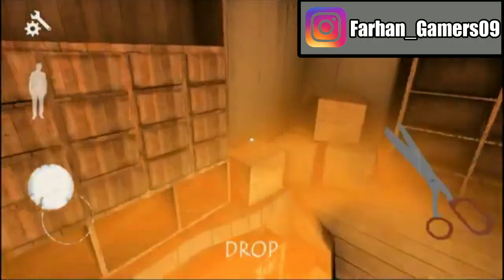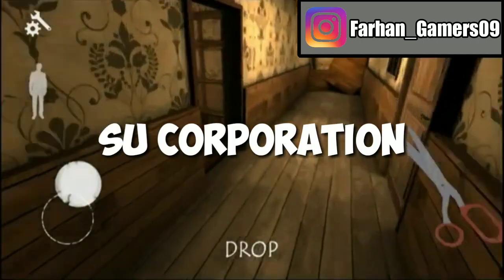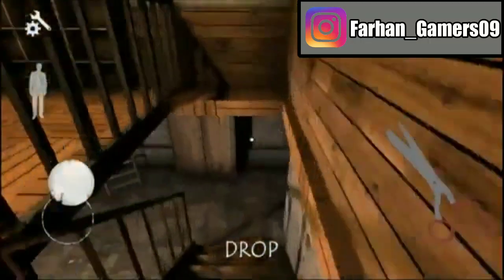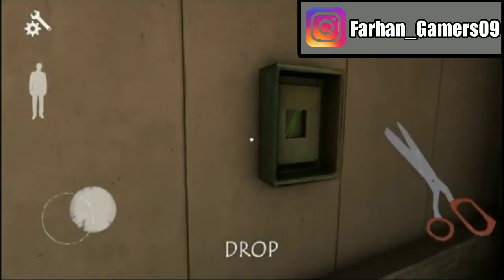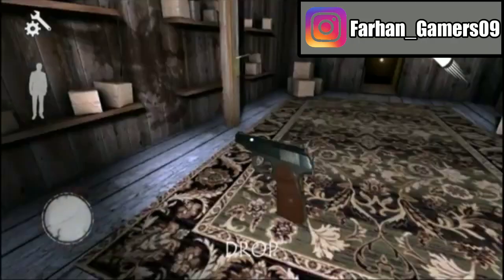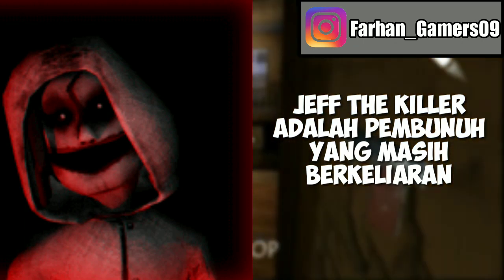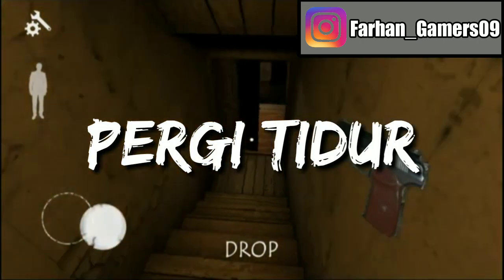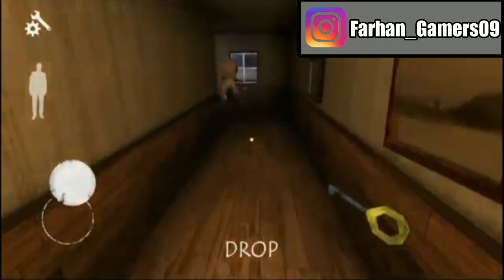Seluruh Alur Cerita Jeff The Killer Horror Game HANYA 5 MENIT! - Singkat Dan Jelas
🤟Hey what's up guys, divideo kali ini saya membahas tentang alur cerita game, semoga faham dengan alur cerita yang saya bawakan ini, dan semoga dapat menambah IQ Kalian!✌️

Terima kasih juga yang sudah mengklik video ini, semoga kalian suka dengan konten konten di channel ini!💖

        🎧=}💡SOCIAL MEDIA! {=🎧

📚LIVESTREAM WEEKEND ON FACEBOOK!
GO FOLLOW AND BE FRIENDS!📕

        💰=} COPYRIGHT MATTERS {=💰

Jika Video Ini Kena Copyright Anda Bisa Hubungi Saya Di Email!

        🙏  =} PERHATIAN! {=  🙏

• Saya Minta Kebaikan Kalian Untuk :
👍 LIKE VIDEO INI
📦 SHARE KE TEMAN TEMAN KALIAN
💬 DAN KOMENTAR/KRITIK